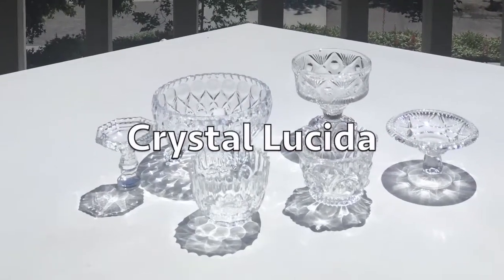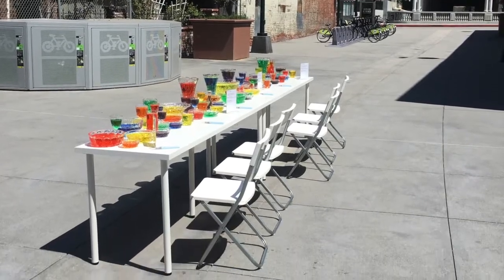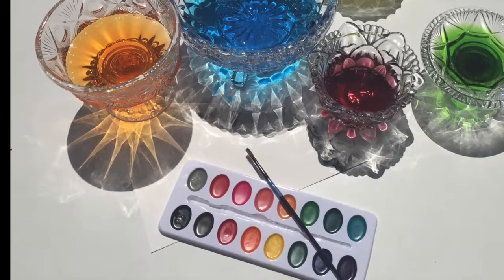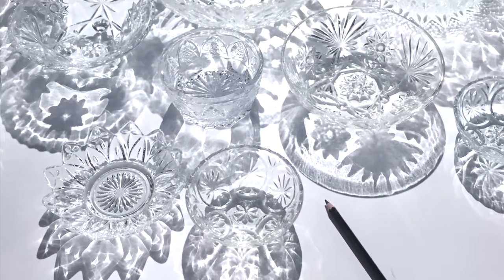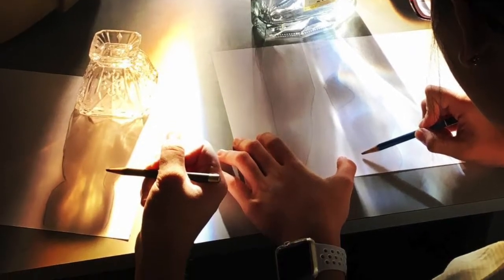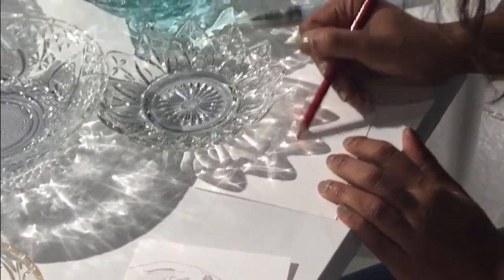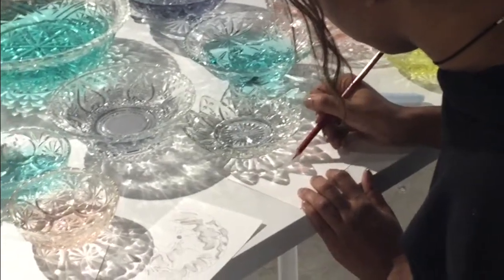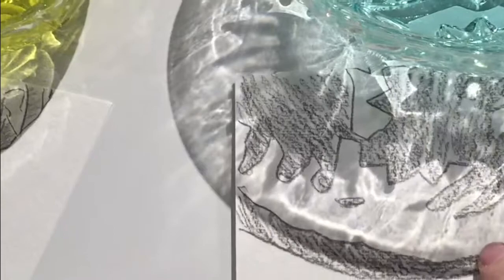Sarah Umles, Crystal Lucida, 2017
Crystal Lucida (2017) is an interactive installation by Sarah Umles, inspired by the contemporary and controversial Hockney-Falco Theory, which proposes that Old Master painters like Rembrandt, Caravaggio, Ingres, and Vermeer very likely used optical instruments — such as the camera obscura and camera lucida — in the creation of artworks that are renowned for their technical excellence and mathematical precision. This hotly debated theory strikes a chord among some historians who fear that the use of drawing aids somehow diminishes these artists and their work. If these respected artists did use drawing aids, does it undermine the long-lived concept of the “masterpiece”? Does it insinuate that these supposed creative geniuses, in fact, cheated? Does it make their work less authentic? Does it lower our perceived value of their work? Does it possibly even lower their actual value in the marketplace?

Crystal Lucida challenges these polarized notions of value and authenticity. While the pressed or cut glass objects in the installation may resemble finely crafted crystal, they are actually mass-produced and sold in discount stores or secondhand shops for around $2 a piece. In comparison, Waterford drinking glasses retail around $80 each, while a single Baccarat crystal glass can go for upwards of $200.

Finally, Crystal Lucida is in response to the overwhelming success of the NeoLucida, which was funded 2,833% (not a typo!) during its 2013 Kickstarter campaign. Designed by artist Pablo Garcia, the NeoLucida is a modern-day version of the age-old optical device that uses a glass prism to project an image onto paper, from which an artist can trace a realistic likeness. But where the camera lucida assists artists in drawing perfect proportions, Crystal Lucida embraces distortion and abstraction. Crystal Lucida invites viewers to see the value in what would otherwise be considered worthless glass objects, to employ them as contemporary drawing tools, play with shape and shadow, make art, and engage in an art historical discourse in a new and exciting way.